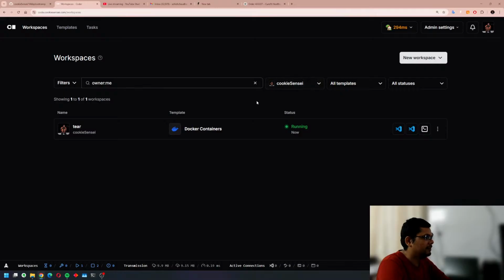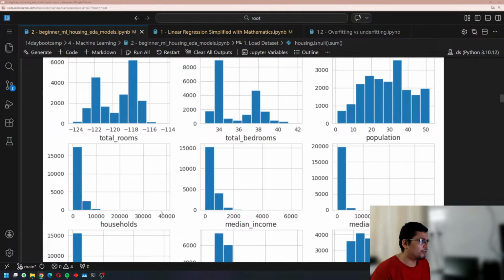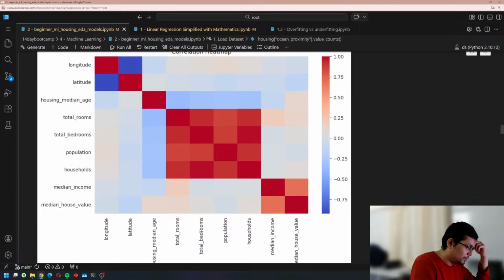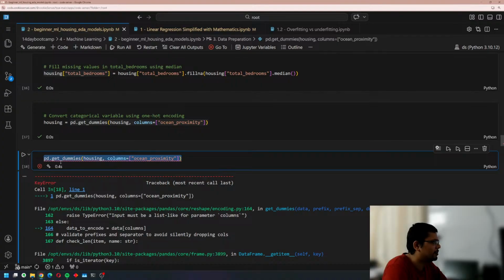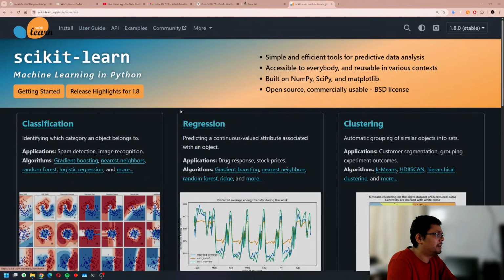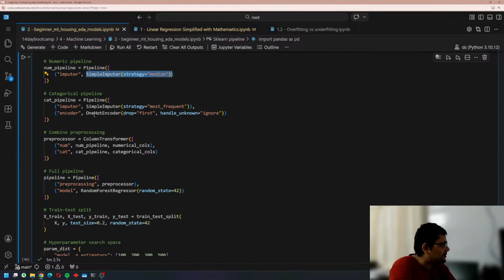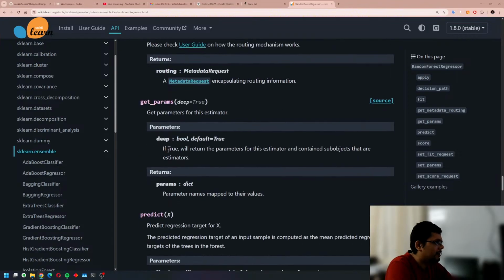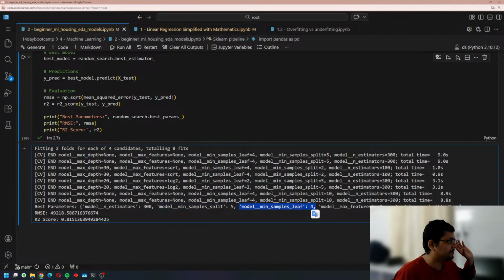13 ML Sklearn hyperparameter tuning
Hyper parameter tuning on the California house price prediction dataset